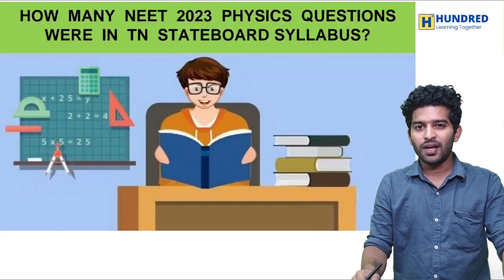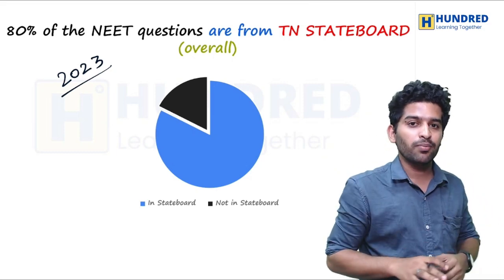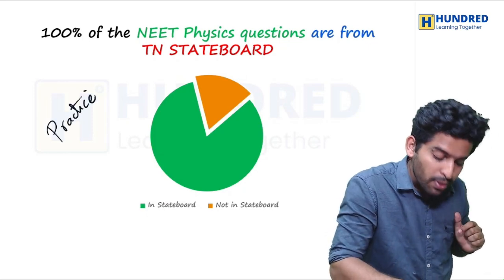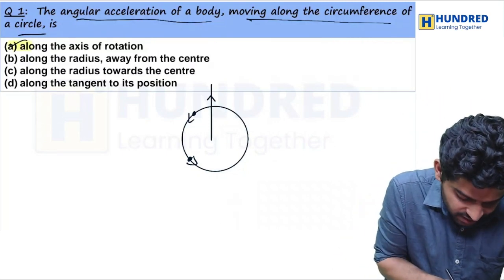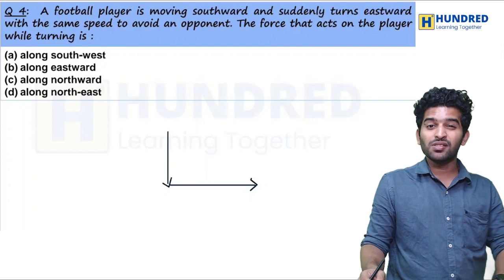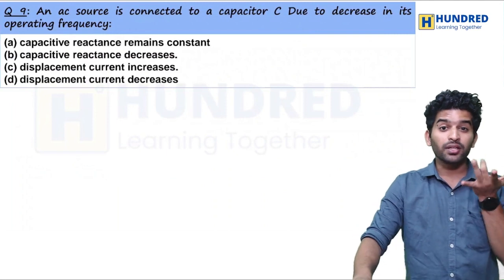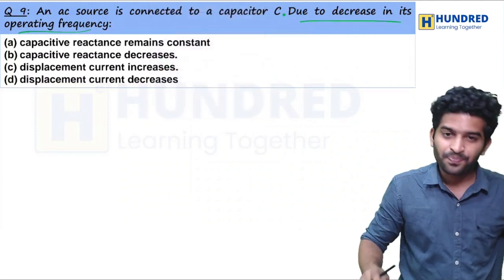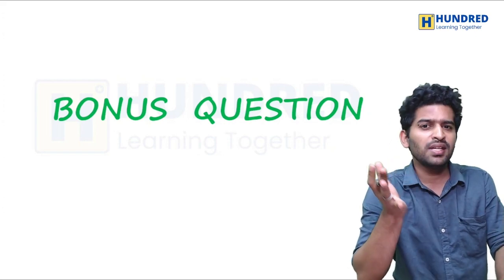Shocking Truth about NEET 2023 ! Must Watch for State Board Students. Will this repeat in NEET 2024?